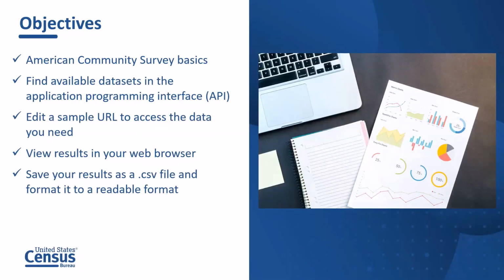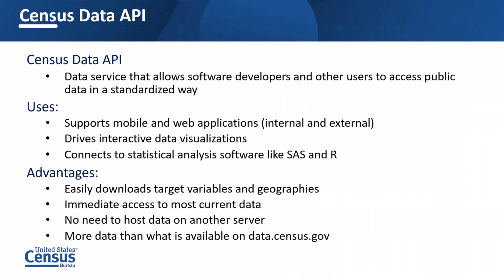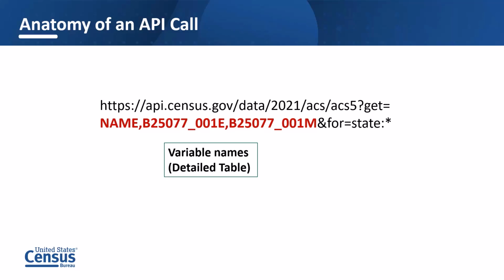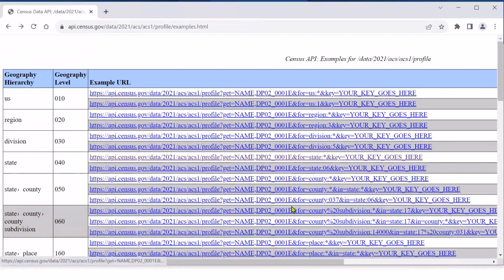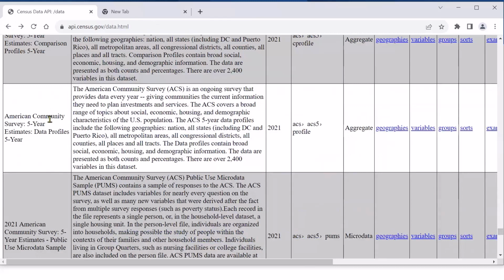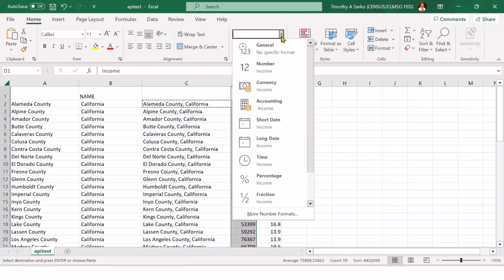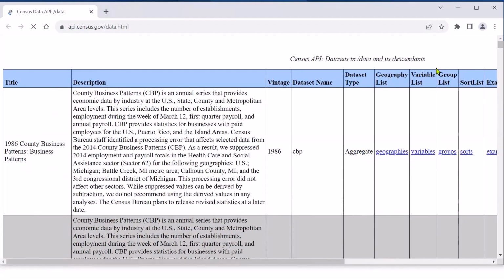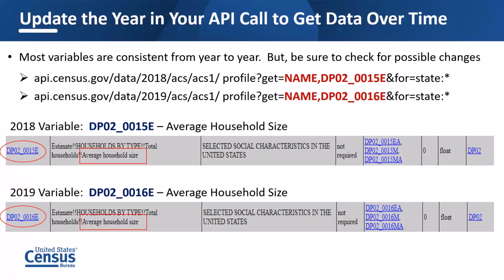The Census Bureau's Application Programming Interface API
Webinar: September 07, 2023

Learn how to use the Census Bureau’s application programming interface (API) to quickly access data in a standardized way. In just a few easy steps, you can edit a sample URL, save your results, and open it in Excel to get the data you need. This webinar will serve as an introduction to help get you started and get you familiar with how to navigate the application programming interface. Participants will have the opportunity to get hands on experience of their own building an API request using estimates from the American Community Survey (ACS).

census.gov/academy

For more materials related to this webinar, please visit us